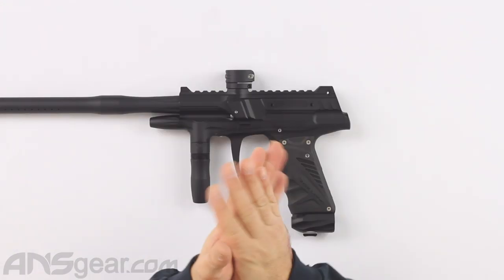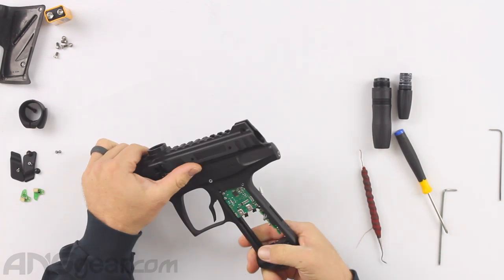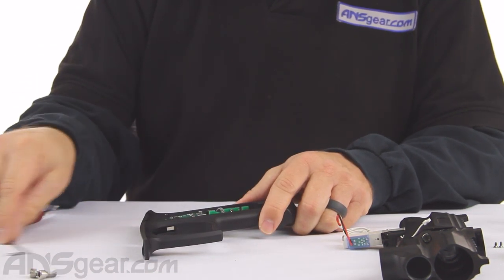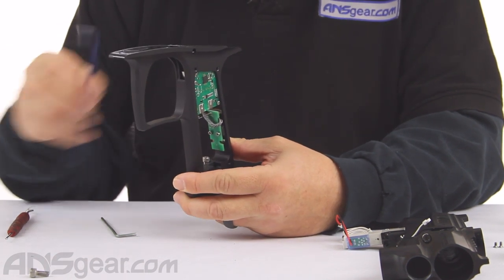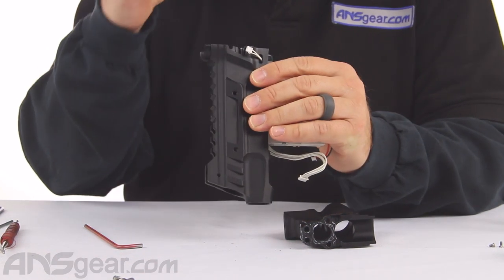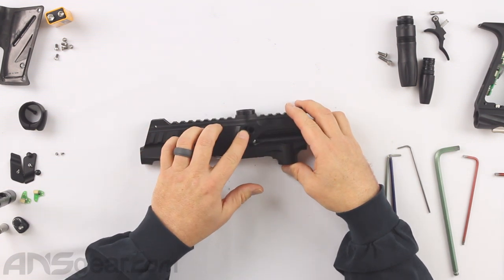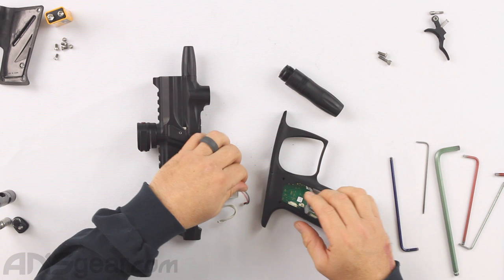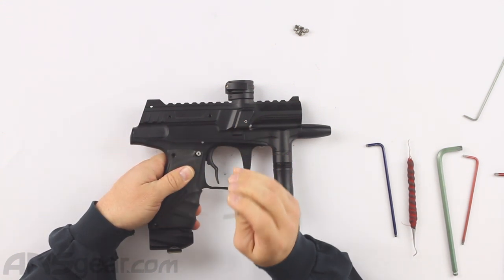Field One/Bob Long G6R Paintball Gun - Maintenance/Repair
To get one of these Field One/Bob Long G6R Paintball Guns